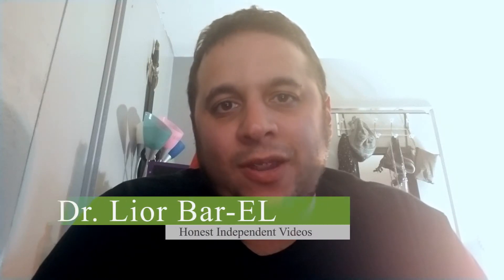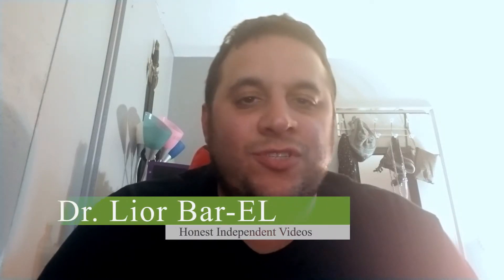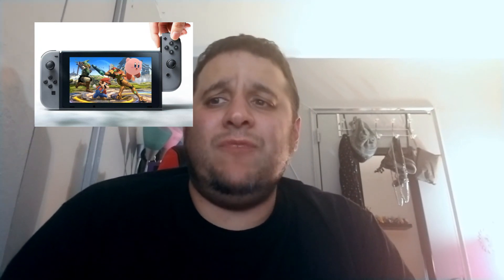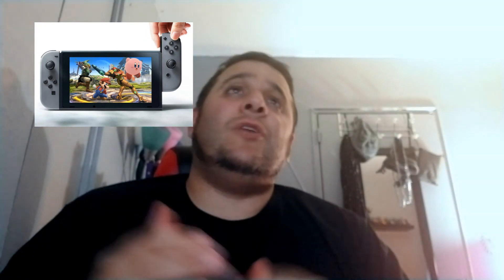Nintendo Direct Review November First 2018